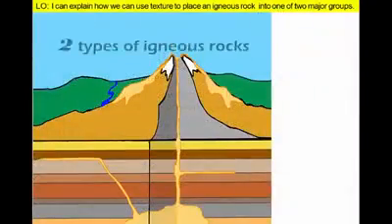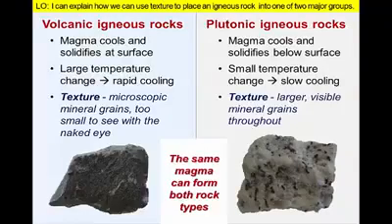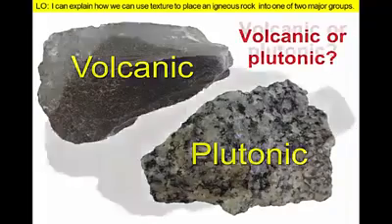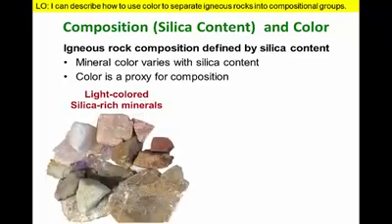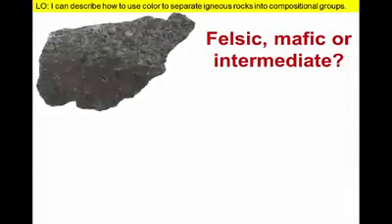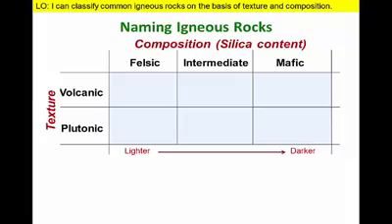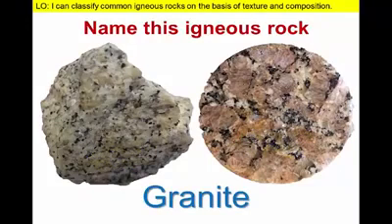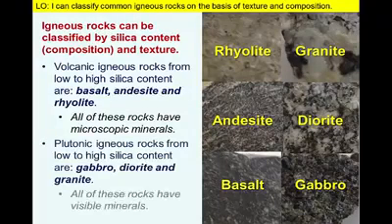تصنيف الصخور الناريةClassification - of igneous - rocks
تصنيف الصخور النارية#_ Classification of# igneous# rocks
لا يوجد تصنيف محدد يحظى بإجماع علماء الصخور النارية ولكن يوجد أكثر من أساس من أسس التصنيف ويمكن إجمال تلك الأسس فيما يلي :
- موقع التكوين أو النشأة# .
- التركيب المعدني#.
- التركيب الكميائي#.
إلا أن التصنيف الشائع والأسهل إدراكا لغير المتخصصين بعلم الصخور# Petrology#. هو بالأعتماد على- نسيجها _ وتركيبها المعدني. _والصخور النارية_ تختلف وتتنوع بإختلاف المعادن المكونة للصخر وباختلاف نسبة هذه المعادن وحجم وترتيب بلوراتها . وهناك  أنواع عديدة من الصخور النارية قد تصل الى المئات ، وبالرغم من هذا التنوع فإن هناك صفات مشتركة تتميز بها الصخور النارية عن الأنواع الأخرى من الصخور وهذه الصفات هي :
* لا تحتوي الصخور النارية بقايا كائنات حية# ( أحافير)#
* غالبا ما تكون في حالة متبلرة ويختلف حجم بلوراتها باختلاف سرعة تبريد الماجما أو الصهير الذي تكونت منه. لذا نجد الصخور التي تكونت في باطن الأرض جوفية ذات بلورات كبيرة الحجم لأنها بردت ببطء.
* لا يوجد مسامات#_ أو فراغات_ بين حبيبتها، فهي تعد صخورا صمغء غير مسامية
* تقاوم بدرجة كبيرة عوامل الرياح والأمطار# وحرارة الشمس#.

تعد الصخور النارية هي الأصل الذى اشتقت منه باقي أنواع الصخور (رسوبية - متحولة) لذا يطلق عليها أحيانا الصخور الأولية primary rocks إذ أنها أول ما نشأ من الصخور نتيجة لتصلد المادة الصخرية المنصهرة الموجودة في باطن الأرض والتي تعرف باسم الصهير أو الماجماMagma وذلك بسبب التبريد التدريجي والمستمر وقد يحدث أحيانا أن ترتفع هذا الصهير في مناطق ضعف في القشرة الأرضية فيخرج على هيئة حمم أو لابه Lava عن طريق البراكين فتتصلد الحمم للانخفاض السريع في درجة الحرارة مكونة صخورا نارية بركانية، أما التي تصلدت في أعماق سحيقة فتكون الصخور النارية الجوفية _أو عند أعماق ضحلة فتتكون الصخو تحت السطحية _. والصخور النارية المتبلورة من الصهير تشكل نحو 95% من العشرة كيلومترات العليا من القشرة الأرضية إلا أن هذه النسبة الكبيرة تغلفها على سطح الأرض طبقة رقيقة نسبياً من الصخور  الرسوبية والمتحولة. والصهير مكون أساساً من عنصر الأوكسجين O والسيليكاSi والألومنيوم Al والحديد Fe والكالسيوم Ca والمغنسيوم Mg والصوديوم Na والبوتاسيوم K، إضافة إلى كميات لا بأس بها من الماء H2O وغاز ثاني أكسيد الكربون CO2 وكميات قليلة من الكبريت على شكل كبريتيد الهيدروجين H2S ومن الكلور على شكل حمض الهيدروكلوريك HCl ومن الكربون على شكل أول أكسيد الكربون CO.#

الكلمات المفتاحيه :

الصخور النارية اول متوسط,الصخور النارية والرسوبية والمتحولة,الصخور النارية للصف السابع,الصخور النارية ماجد امام,الصخور النارية جيو ماجد امام,الصخور النارية للصف الرابع,الصخور النارية حيدر محمد,
الصخور النارية البركانية,ما هي الصخور النارية,
الصخور النارية وانواعها,الصخور النارية والمتحولة,
الفرق بين الصخور النارية والرسوبية والمتحولة,
الصخور النارية هي,الصخور النارية هي صخور متحولة,
الصخور النارية هي المادة رقم,الصخور النارية نوعان هي العضوية والكيميائية,الصخور النارية نوعان سطحية و جوفية,نسيج الصخور النارية,نهايه الصخور الناريه جيو ماجد,الصخور النارية سامح نشأت,الصخور النارية ماجد امام 2022,الصخور النارية مدحت رمضان,
الصخور النارية مثل,الصخور النارية موارد طبيعية,
الصخور الناريه متسلسله تفاعلات بوين,الصخور الناريه جيو ماجد,ما الصخور النارية,الصخور النارية للصف العاشر,الصخور الناريه للصف الثالث الثانوي,شرح الصخور النارية للصف الثالث الثانوى,تركيب الصخور الناريه للصف الحادي عشر,الصخور النارية في مصر,
الصخور النارية فوق القاعدية,الصخور النارية في الجزائر,الصخور النارية في المملكة العربية السعودية,
الصخور النارية علم الارض,الصخور النارية الصف الحادي عشر,تركيب الصخور الناريه حادي عشر,
الصخور النارية صف سابع,شرح الصخور الناريه,
شرح الصخور الناريه المكافئه جيو ماجد,شرح الصخور النارية جيو ماجد امام,شرح الصخور الناريه جيولوجيا,
شرح الصخور النارية المكافئة,الصخور النارية رابع,
الصخور النارية رابع ابتدائي,شرح الصخور النارية,
الصخور النارية ذات اللون الفاتح بازلتية,
درس الصخور الناريه,درس الصخور الناريه للصف السابع,درس الصخور الناريه جيولوجيا,
تقسيم الصخور الناريه حسب التركيب المعدني,شرح الصخور الناريه حيدر محمد,حفظ الصخور النارية,
الصخور النارية جيولوجيا 3 ثانوى,الصخور النارية جيو ماجد,الصخور النارية جيولوجيا,صخور نارية جوفية,
شرح الصخور الناريه جيو ماجد,الصخور النارية تتكون,
الصخور النارية تتكون نتيجة,الصخور النارية تتكون من,الصخور الناريه تنقسم الى,الصخور النارية تنقسم الى فتاتية وعضوية,الصخور النارية تتكون رواسب تراصت وتماسكت,الصخور النارية تتكون من اللابة والصهارة,الصخور النارية تحت المجهر,الصخور النارية بيت العلم,الصخور النارية بحث,الصخور النارية الجوفية,الصخور النارية المتداخلة ماجد امام,
الصخور النارية المكافئة,الصخور النارية الجوفية تحتوي على بلورات صغيرة,الصخور النارية الناتجة عن اللابة صخورigneous rocks شرح,igneous rocks texture,igneous rocks ppt,igneous rocks classification,igneous rocks in hindi,
igneous rocks song,igneous rocks class 5,
igneous rocks examples,igneous rocks formation,شرح igneous rocks, igneous rocks class 11,igneous rocks bsc 2nd year,
3 types of rocks igneous sedimentary metamorphic,igneous rocks grade 4,
igneous rocks grade 5,igneous rocks class 5th,igneous rocks grade 6,igneous rocks class 7